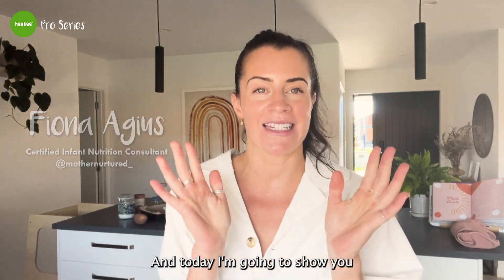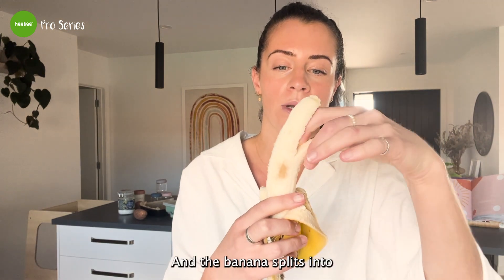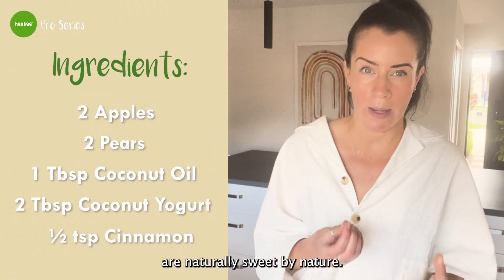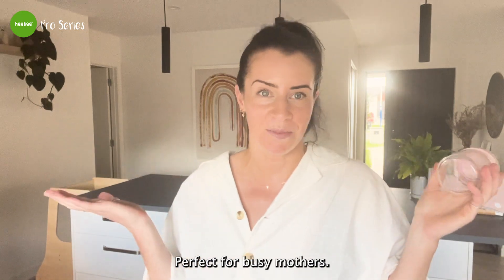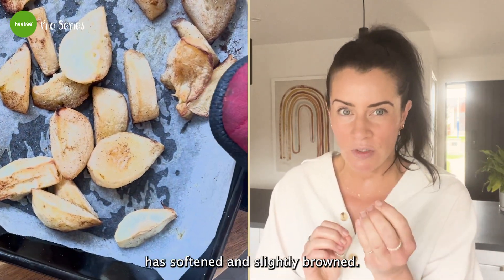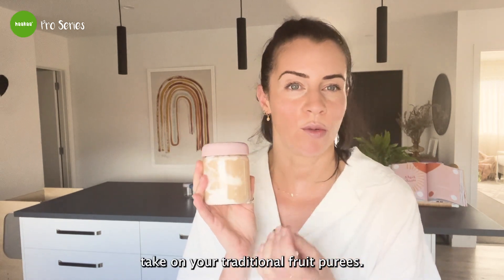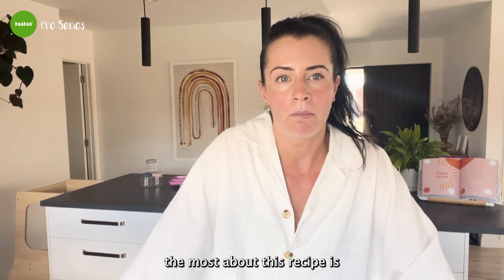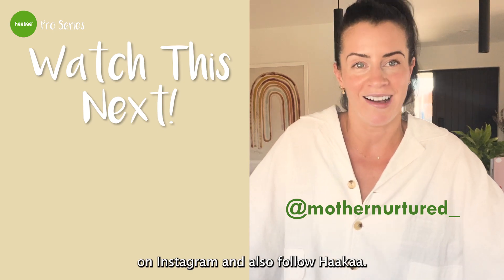3 Easy Infant Recipes From a Nutrition Consultant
In this video, Fiona Agius, a Certified Infant Nutrition Consultant will share some delicious and healthy baby recipes to keep your little bundle of joy happy and nourished. These recipes are perfect for babies that have started solids, and they're packed with essential nutrients to support their growth and development and they are super easy to make.

00:00 Intro

00:17- Recipe #1 Fried Banana with Hemp Seeds (6 months and up)

Ingredients

1 banana
1 Tablespoon coconut oil
1 teaspoon hemp-seeds

Yield: 1-2 baby servings

Procedure

1. Peel the banana and cut it into finger-shaped pieces
2. Heat coconut oil on a low-medium heat and pan fry banana until lightly caramelised
3. Scatter hemp seeds over friend banana and allow to cool before serving
4. Offer as finger food to baby

01:52- Recipe #2 Cinnamon Baked Apple and Pear Puree with Coconut Yoghurt (6 months and up)

Ingredients

2 apples
2 pears
½ teaspoon cinnamon
1 Tablespoon coconut oil
2 Tablespoons coconut yoghurt

Procedure

1. Preheat oven to 200C
2. Peel the apple and pear, core and quarter and roughly cut
3. Place onto a lined baking tray with melted coconut oil and cinnamon, toss to combine
4. Bake for 30 minutes or until soft
5. Add the baked apple and pear to a blender and blend until a smooth consistency is achieved
6. Add a layer of the apple and pear puree in the Silicone Lid Glass Jars from Haakaa and then add a layer of coconut yoghurt. Continue doing this until you have reached the top
7. Place the airtight Silicone Lid on top, and keep in the fridge until ready to offer baby

04:40- Recipe #3 Gut Loving Sweet Potato and Thyme Puree (6 months and up)

Ingredients

1 sweet potato
1 teaspoon dried thyme
1 Tablespoon olive oil
2 teaspoons Norish Nutrition Meal Booster
2 teaspoons Norish Nutrition Bone Broth
1 cup of filtered water

Procedure

1. Preheat oven to 200C
2. Peel and roughly chop the potato and add to a lined baking tray with olive oil and thyme, toss to combine
3. Roast for 30 minutes or until the sweet potato has softened
4. Combine the Norish Nutrition Meal Booster and Boine Broth and mix into 1 cup of hot water
5. Add the roasted sweet potato to a blender with the Meal Booster and Bone Broth and blend until a smooth-soup-like consistency is achieved
6. Allow to cool and offer to baby OR if pre-making a batch, pour individual portions into the compartments of the Haakaa Silicone Freezer Tray and freeze. Remove and heat individual cubes as and when needed for feeding.

Yield: 2.5 cups
Yield: ¾ cup or 3-4 baby servings